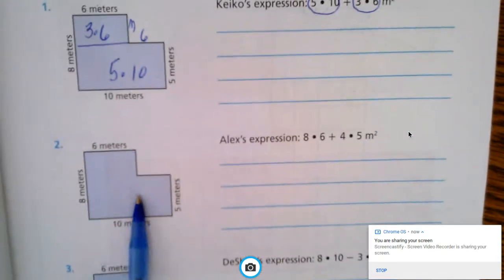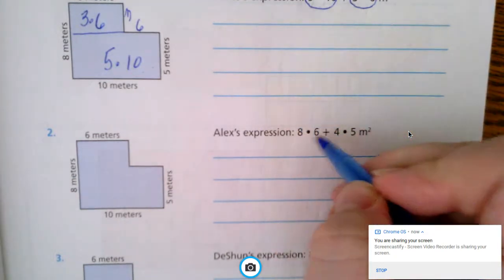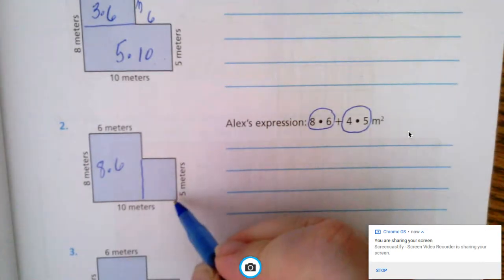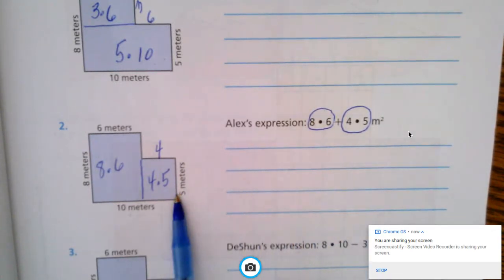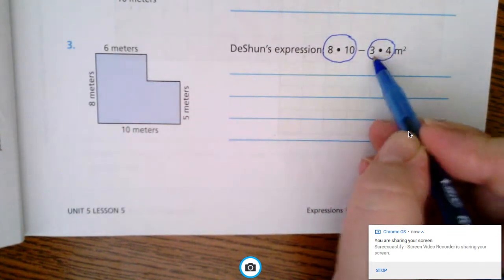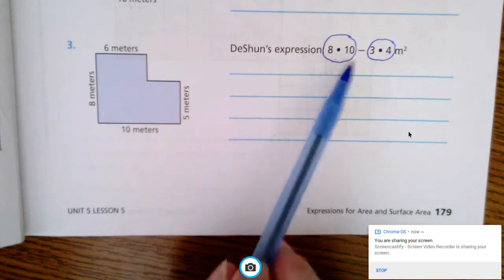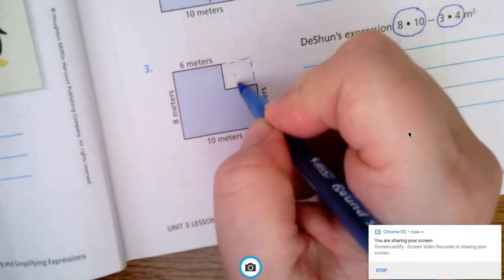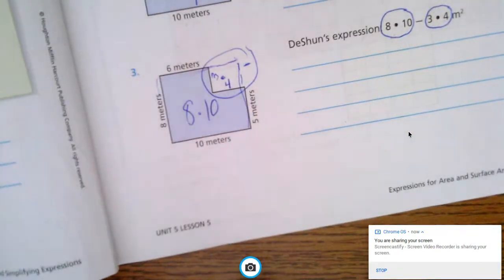Feb 25, 2019 2:24 PM